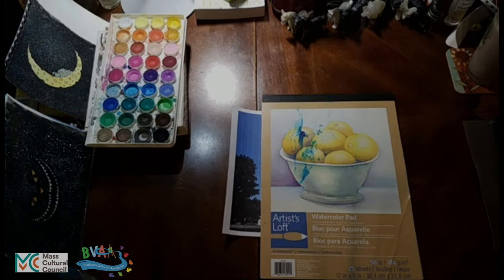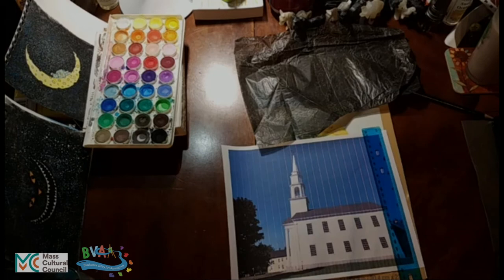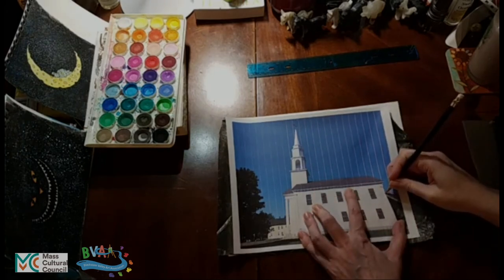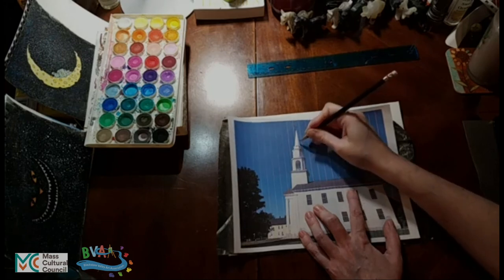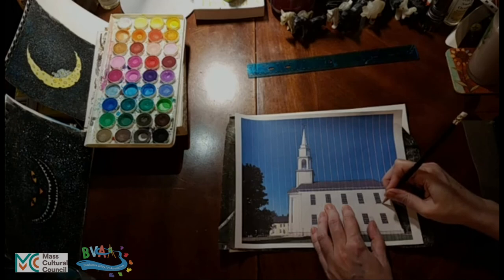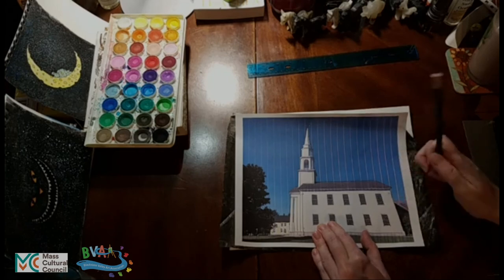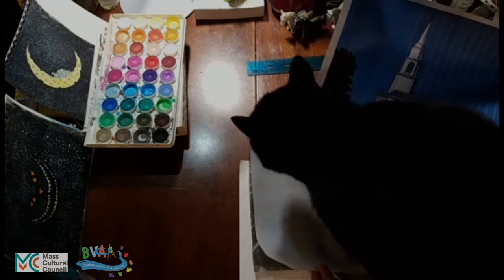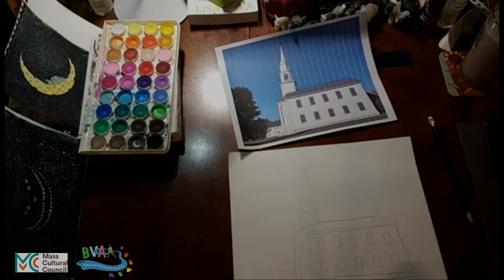Mendon Celebration of Art - How to Use Tracing Paper and Graphite Paper - Unitarian Church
Learn how to use tracing paper and graphite paper to transfer an image from a source photo or drawing onto your destination paper. This is a great way to prepare for a pen and ink sketch, a watercolor design, and much more. This workshop uses as its example the historic Unitarian Church in Mendon!

This video workshop is part of the Mendon Celebration of Art, organized by the Blackstone Valley Art Association. It was funded in part by the Mendon Cultural Council, a local cultural council part of the Massachusetts Cultural Council system. Thank you so much!

Be sure to check out our BVAA.org website for more details about this celebration.

And be sure to enter the online art contest! Any artwork celebrating a location in Mendon is able to be entered. All ages and abilities are warmly encouraged to participate. It's free! More details can be found here: